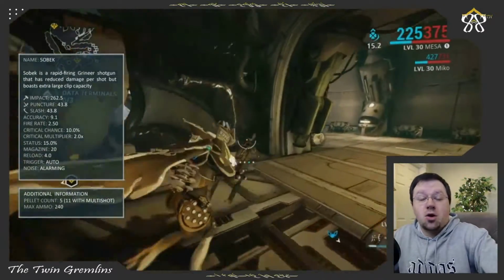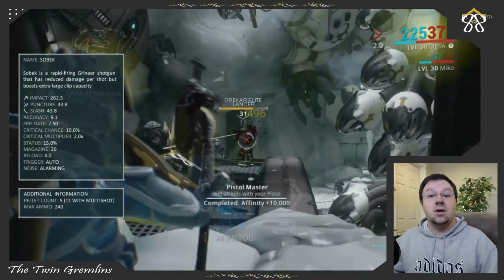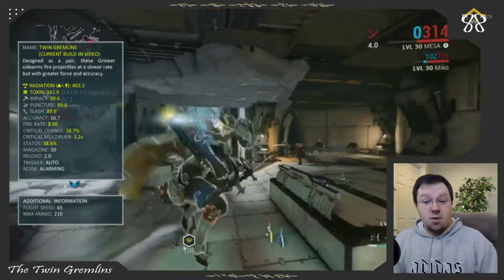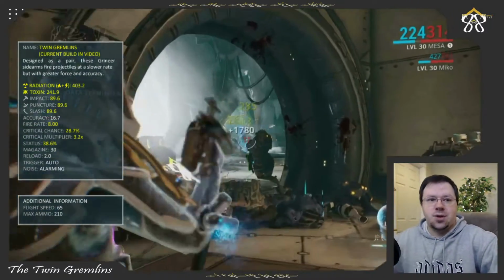Warframe - Twin Gremlins | Finding the Damage | The 88th Armory Season 1 Ep. 3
Welcome to the first season of The 88th Armory, the weapons show where we look for weapons we might have forgotten, that can fit well within the mid game, and possibly find their way into the end game.  This week we look at the Twin Gremlins, analyzing them with the question "Where do we find our damage?"

NOTE: Yes, there are two sets of Primary weapons polls.  The reason for this is the original poll had an odd issue interacting with Reddit's formatting.  This does not really skew any results as I was just looking for a general idea :]